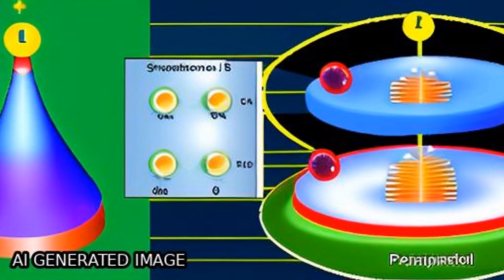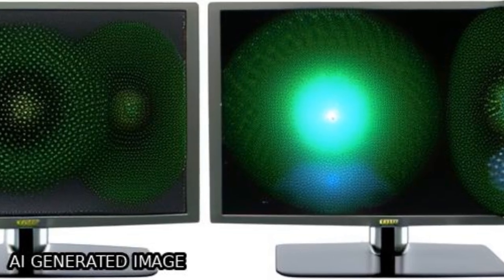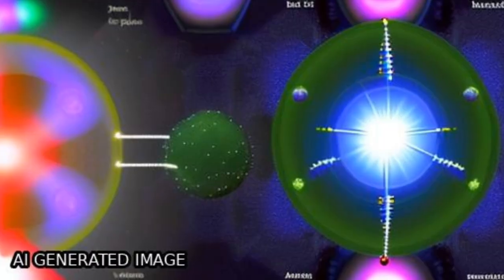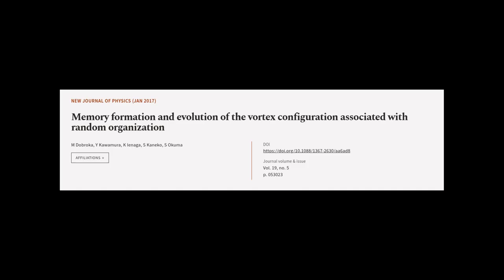Memory formation and evolution of the vortex configuration associated with random org... | RTCL.TV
### Keywords ###

### Article Attribution ###
Title: Memory formation and evolution of the vortex configuration associated with random organization
Authors: M Dobroka, Y Kawamura, K Ienaga, S Kaneko ,and S Okuma
Publisher: IOP Publishing
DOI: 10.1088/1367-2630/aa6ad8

### Video Timestamps ###
0:00:00 - Summary
0:00:54 - Title
0:01:01 - Tail
0:01:05 - End